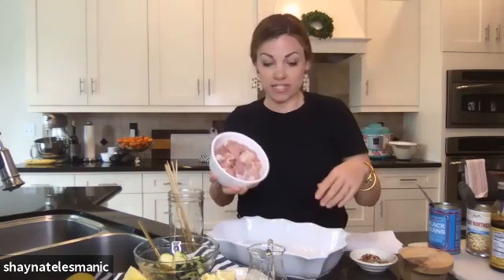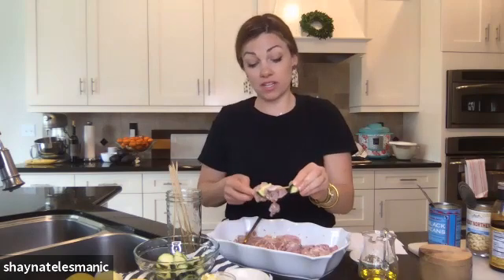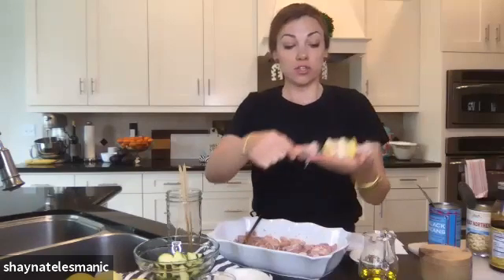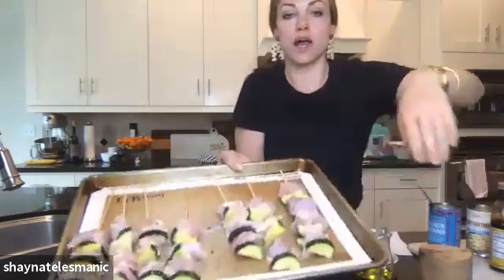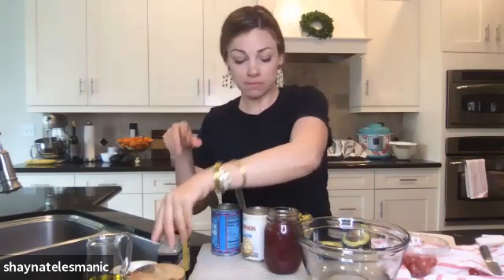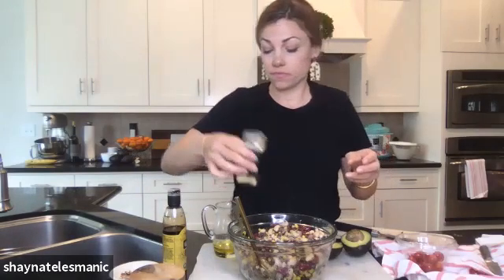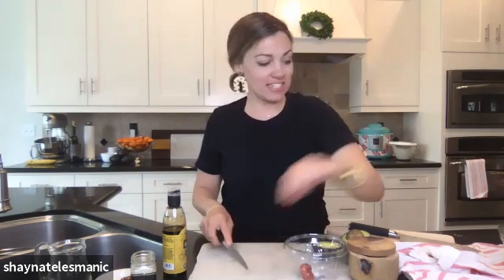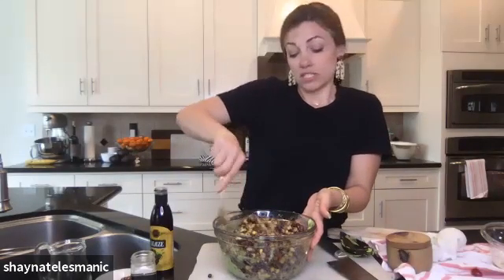Pantry Basics Class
Join Chef  Shayna for this Pantry Basics Class.